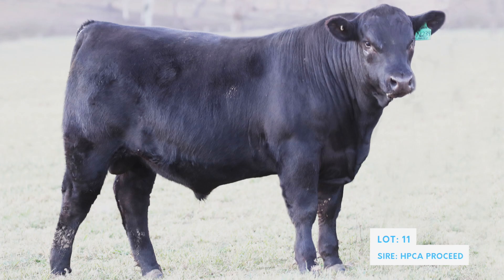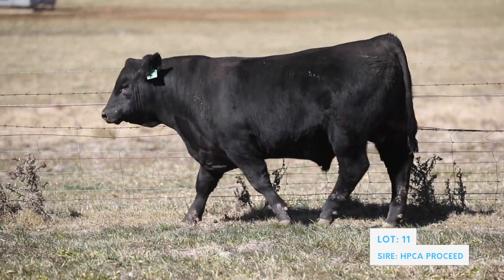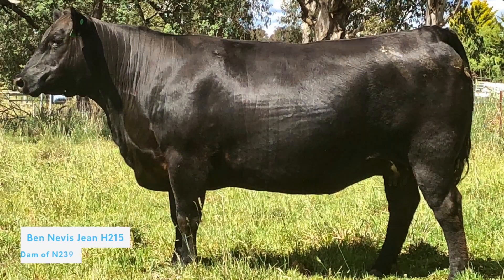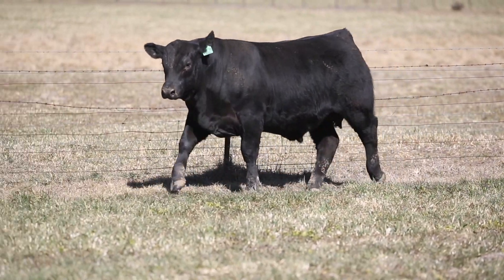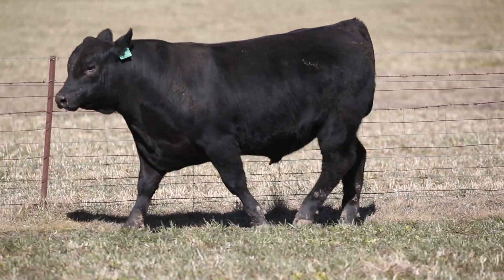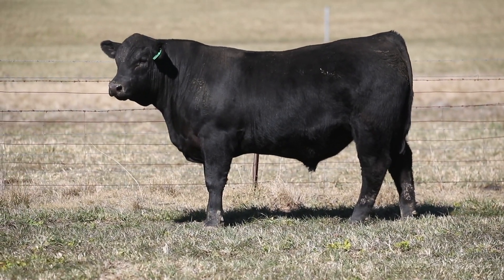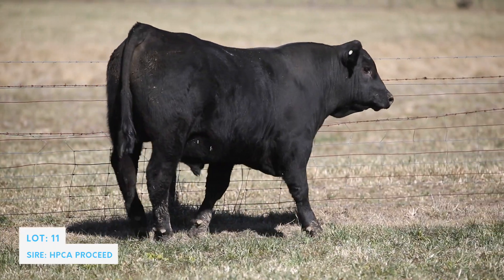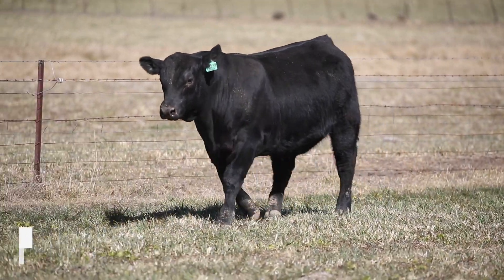Ben Nevis N239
Lot:11